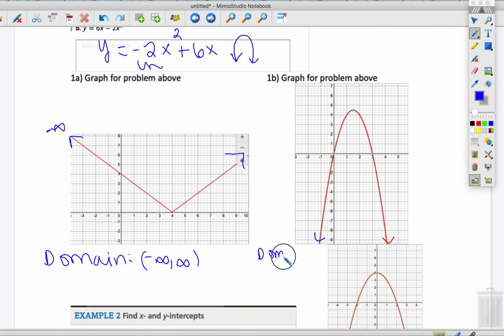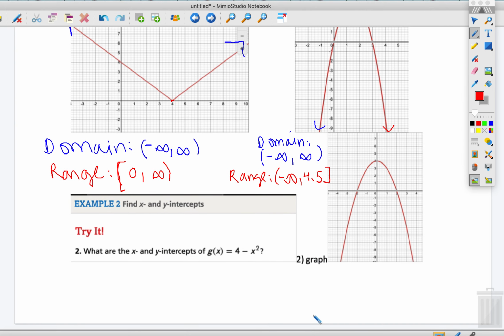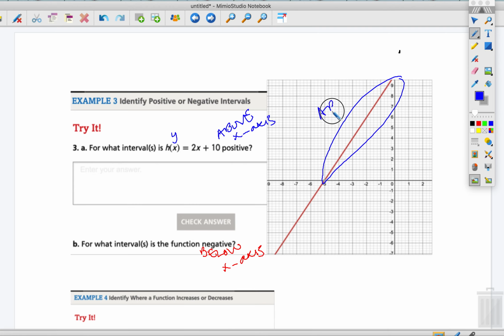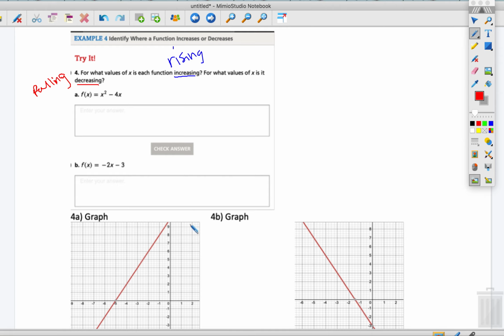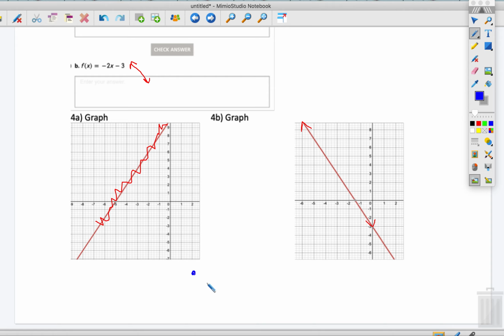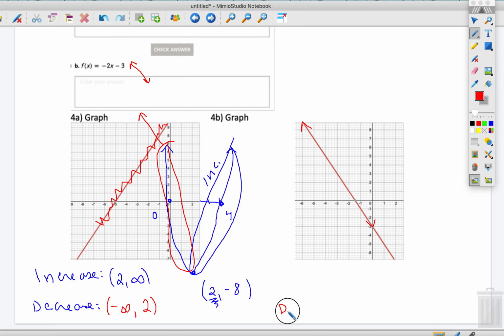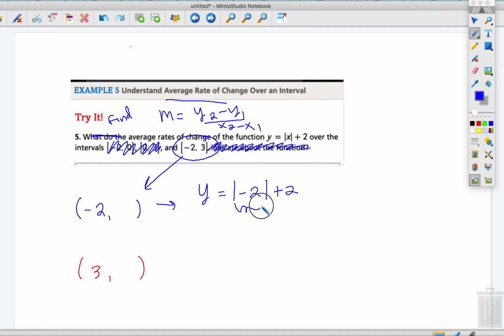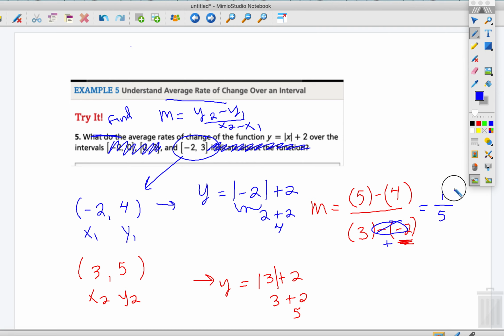1.1 Algebra 2 Quiz Review Video